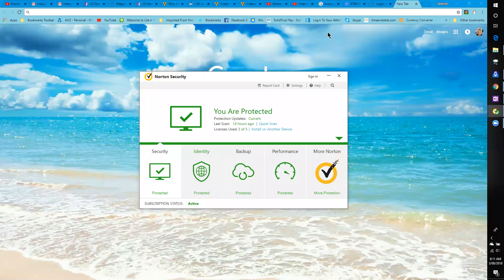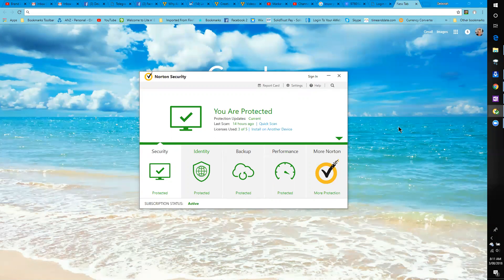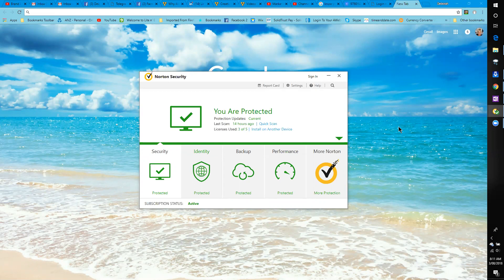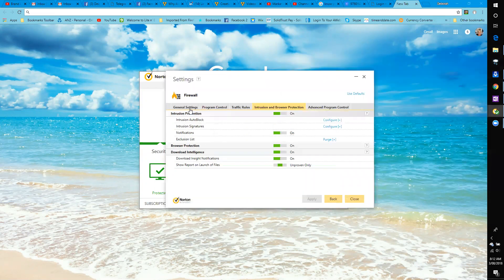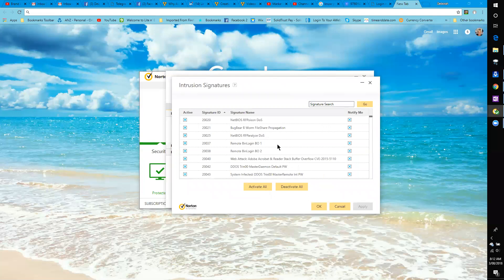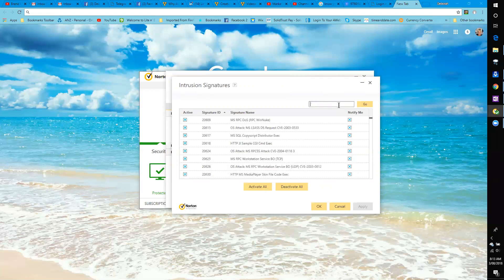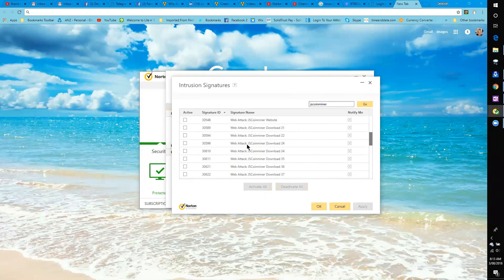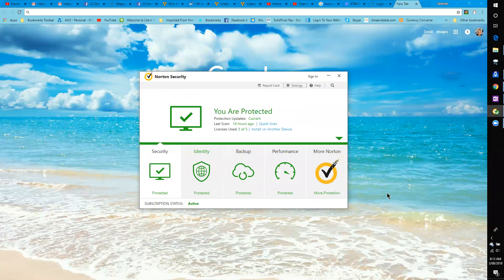Norton Firewall - How to Unblock Intrusion Signatures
For Infinity Traffic Boost - Signature is jscoinminer - This needs to be unblocked.